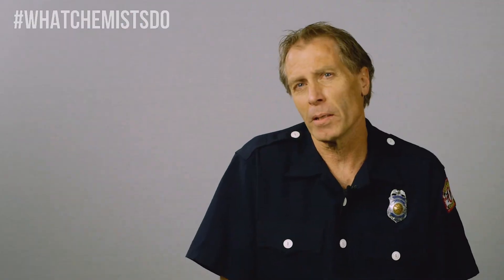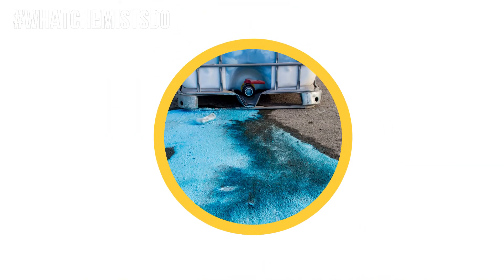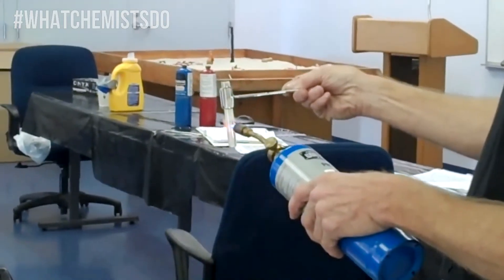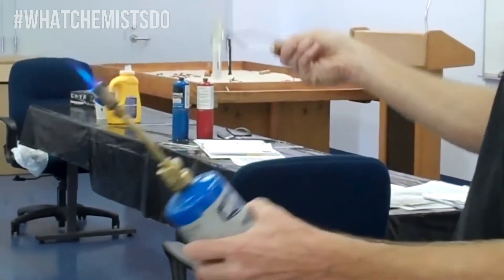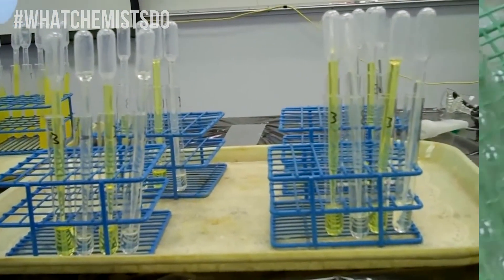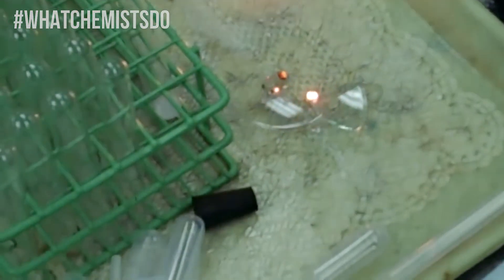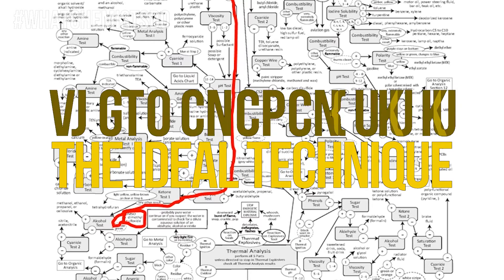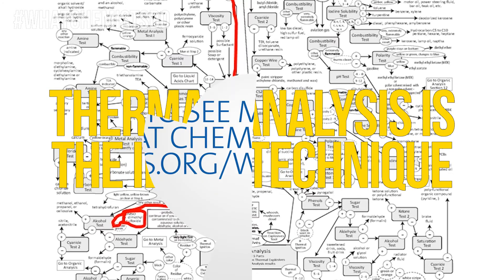What Chemists Do: Dan Keenan, Hazardous Material Specialist- Oakland FD, Haztech Systems, Inc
How are chemists making the world safer? Dan Keenan, Senior Chemist with Haztech Systems INC, and Hazardous Material Specialist with the Oakland Fire Department, teaches wet chemistry qualitative analysis to lay people, making them better equipped to handle chemical spills.